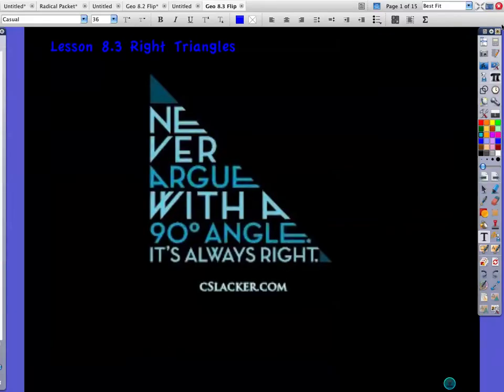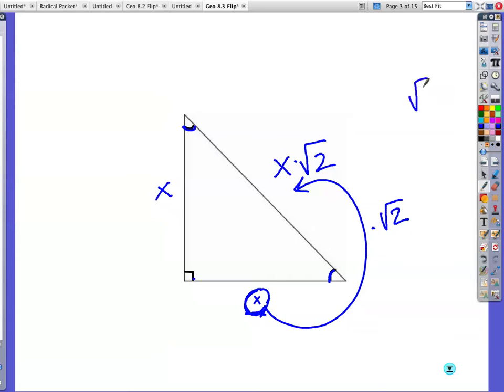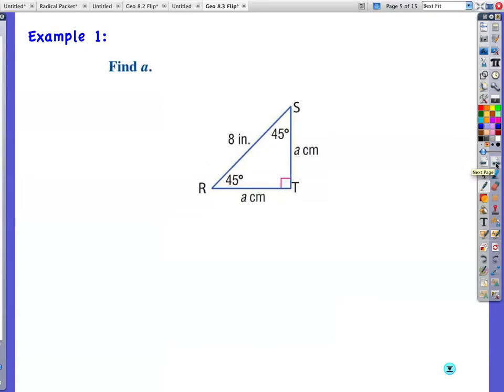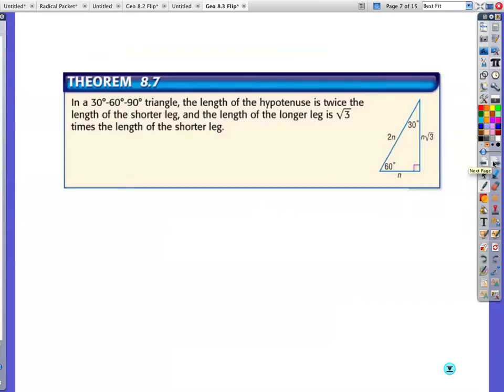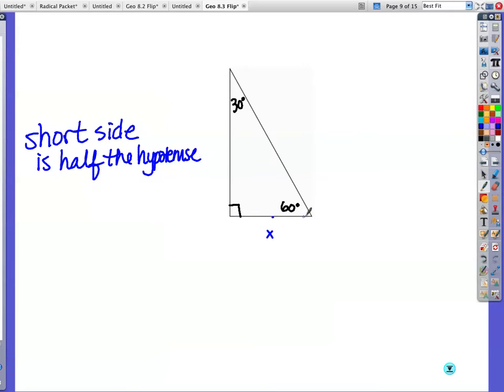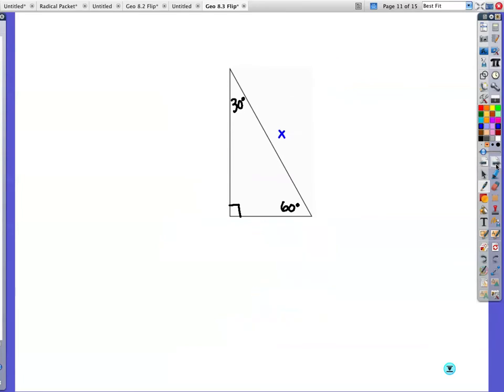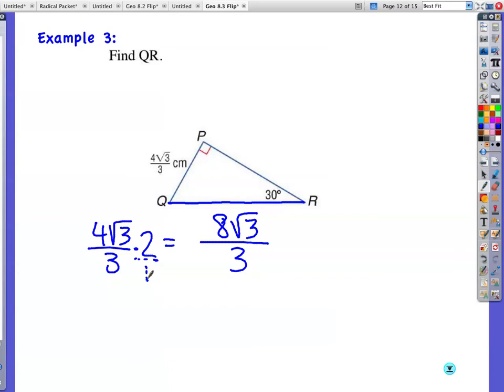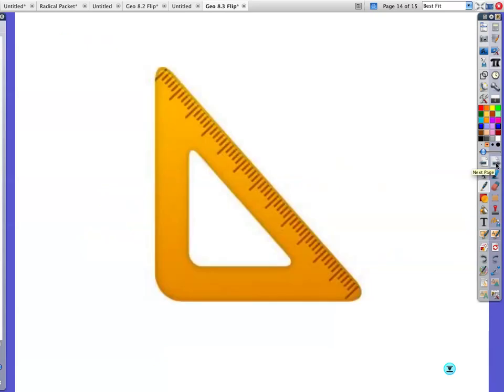Geo 8 3 Video